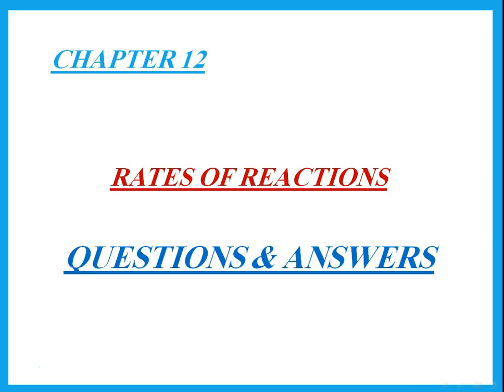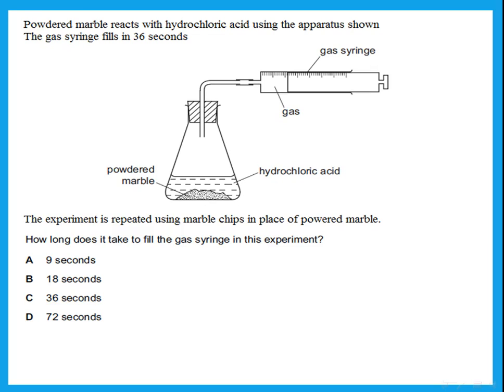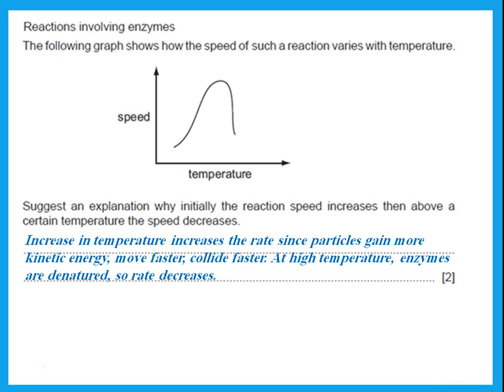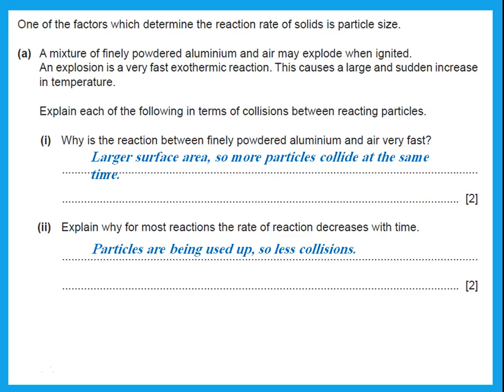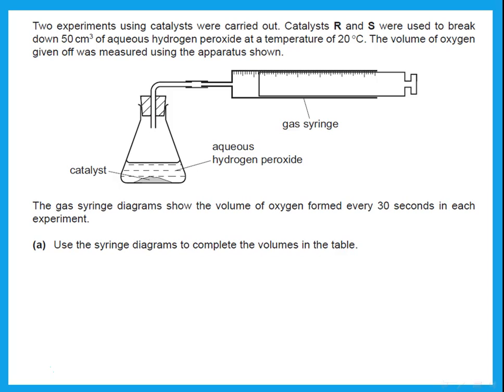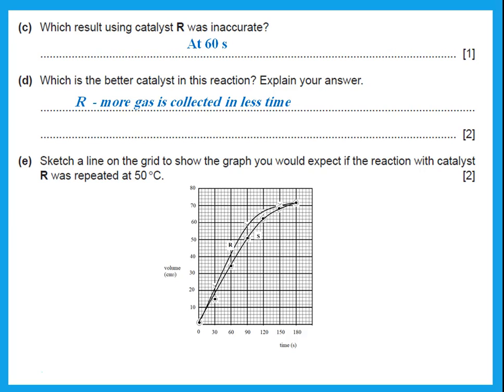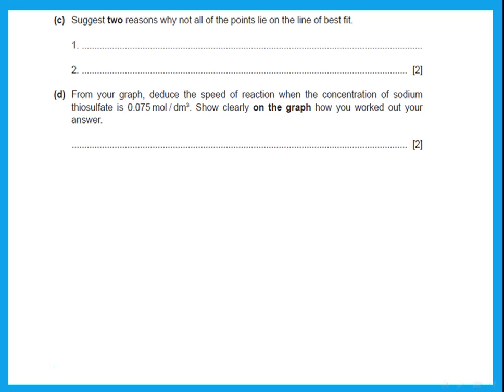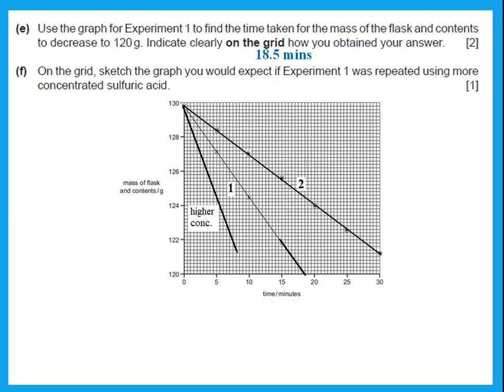Ch 12 Rates of Reactions Q&A IGCSE Cambridge - Dr. Hanaa Assil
Questions and Answers on Rates of Reactions